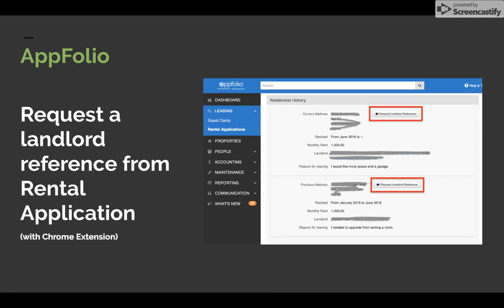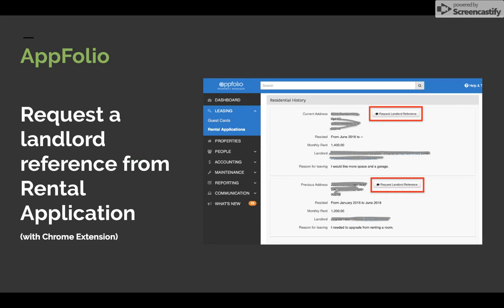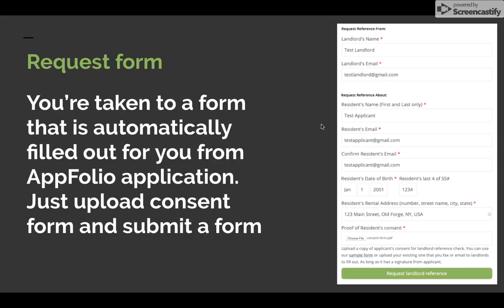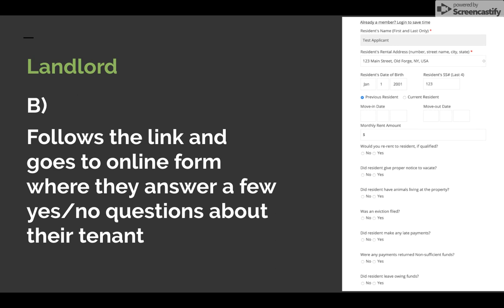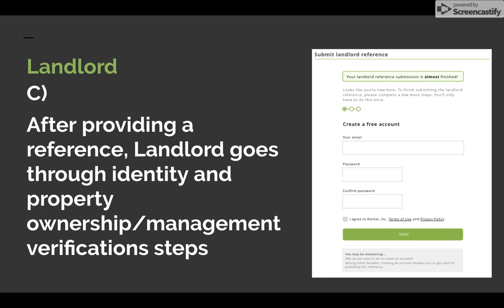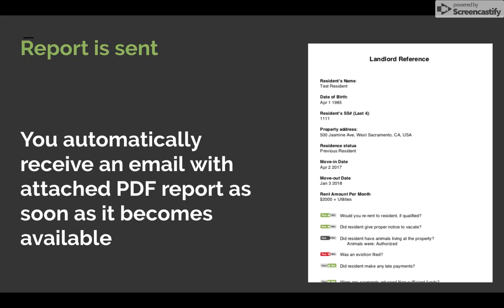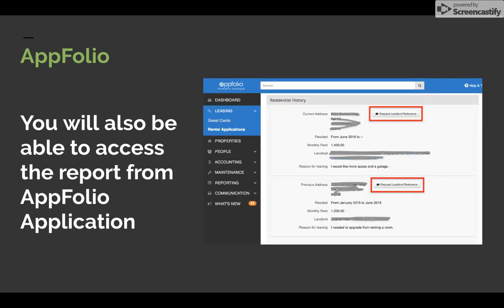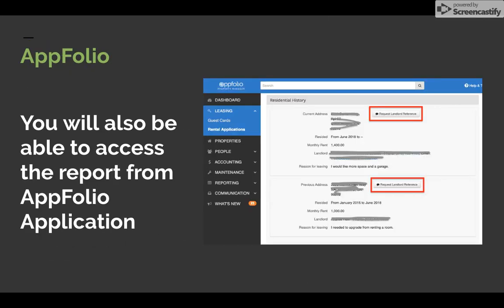Request Landlord Reference from AppFolio (Browser Extension)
We are building a browser extension for AppFolio users that will allow them to request landlord references inside the Rental Applications. If you're interested, please book a conference call with me to be added as a beta tester and help define the features.